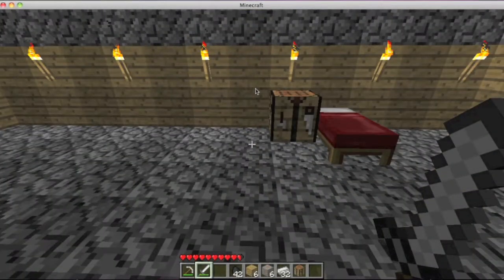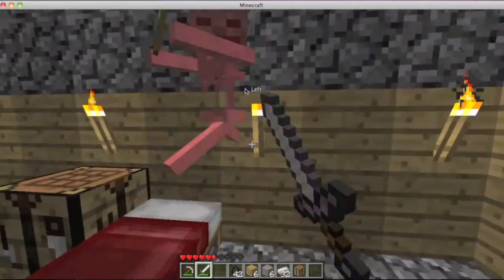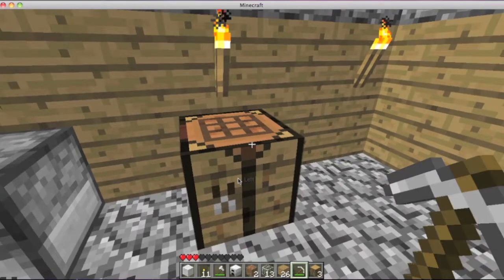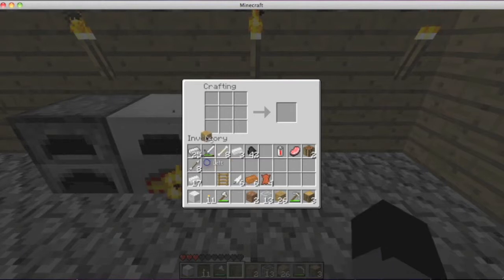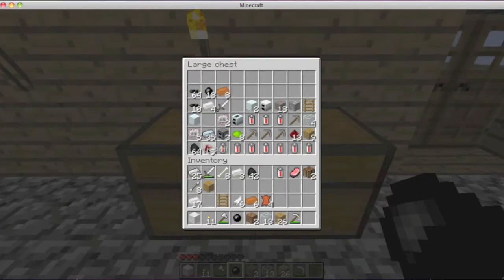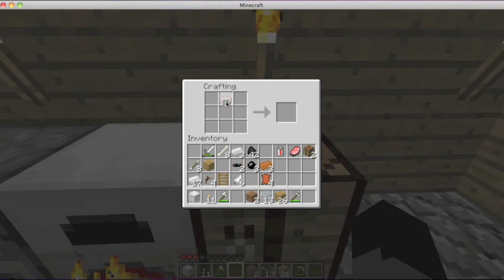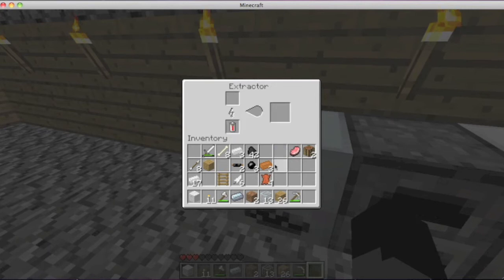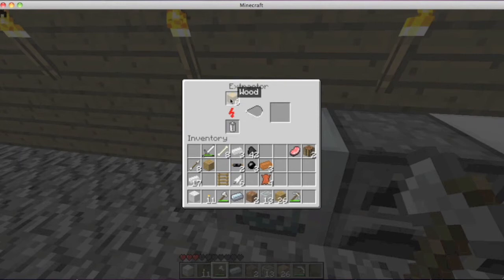ModCraft IndustrialCraft Series Episode 1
I show you guys some of the basic machines in the new mod Industrial Craft. These machines are very important that lead to some more machines in the future!
It helps me a lot and is pretty easy. Thanks.